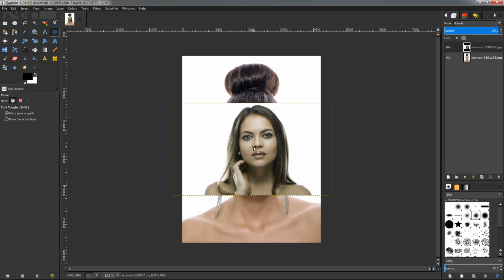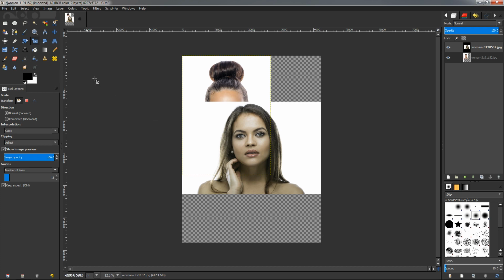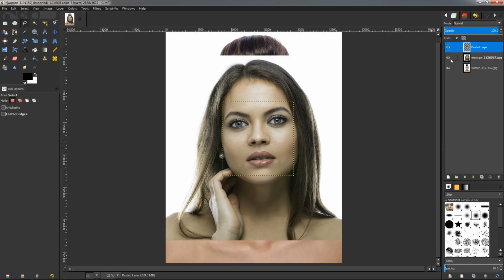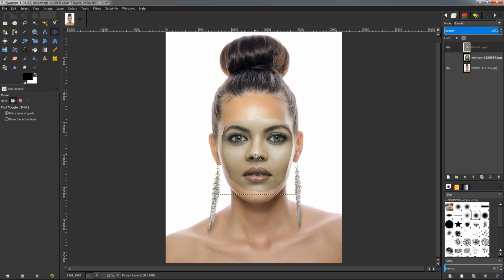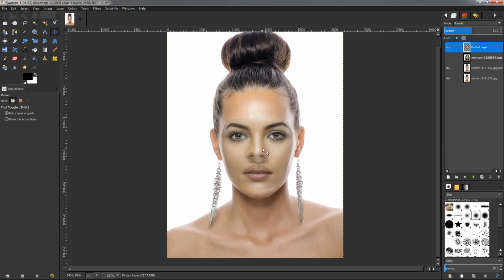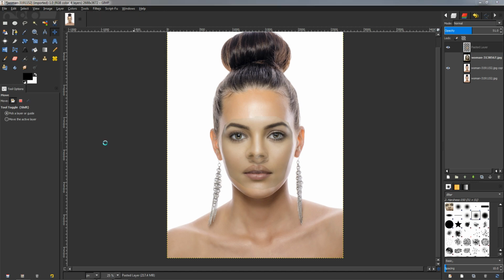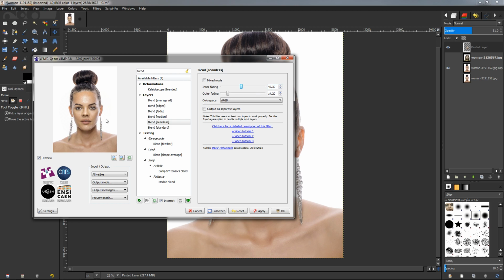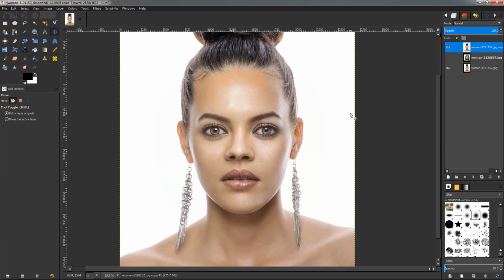Face Swap with G'MIC - GIMP 2.8 Tutorial